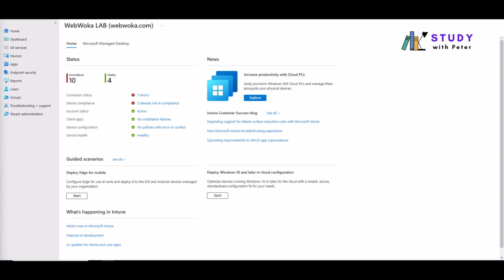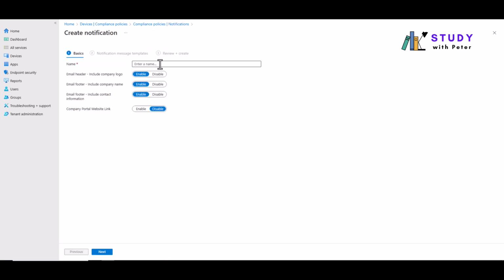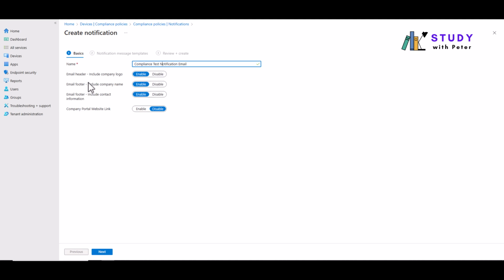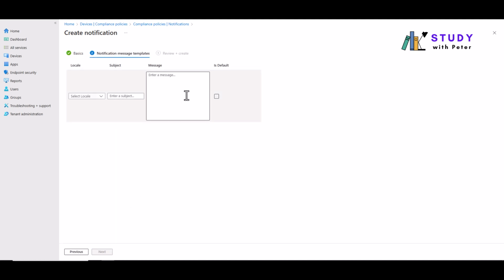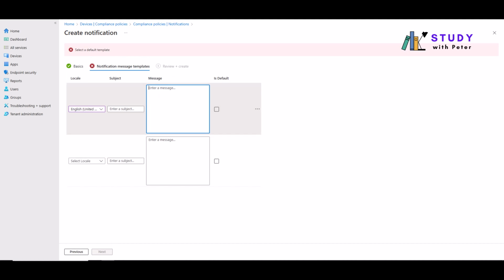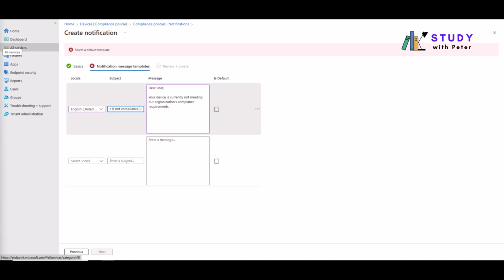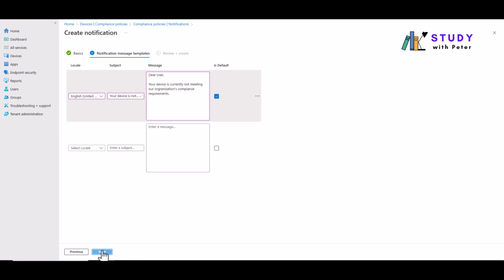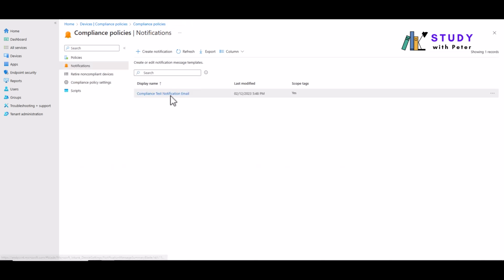How to Create a Device Compliance Notification Message Template in Microsoft Intune.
Device compliance notification messages are critical for maintaining compliance with regulatory mandates. Properly creating and issuing device compliance notification messages is essential to ensuring that your organization stays in compliance.